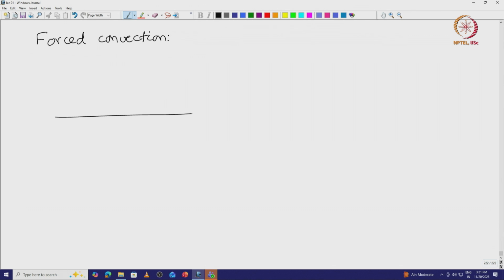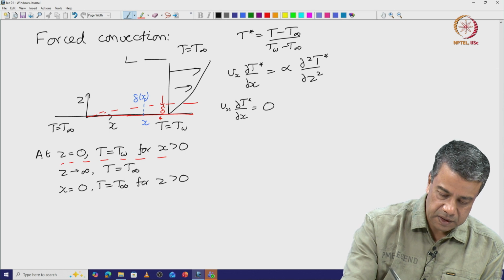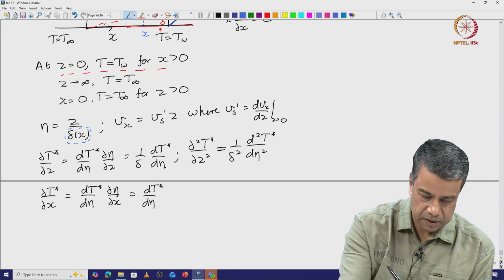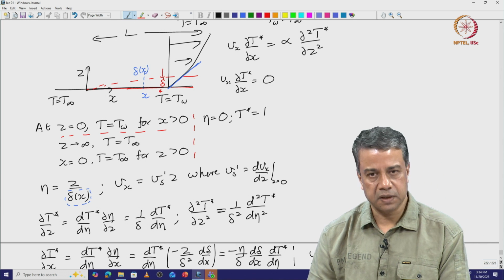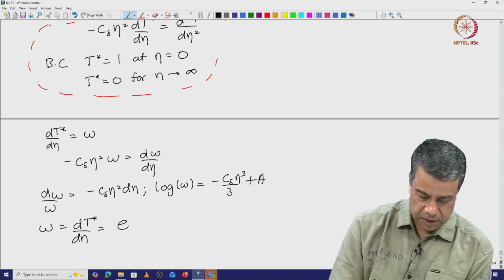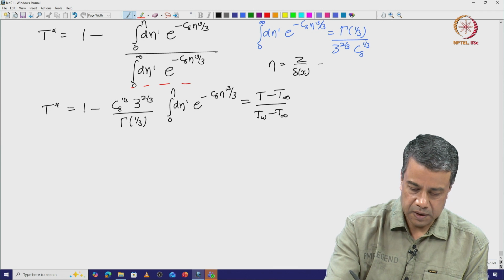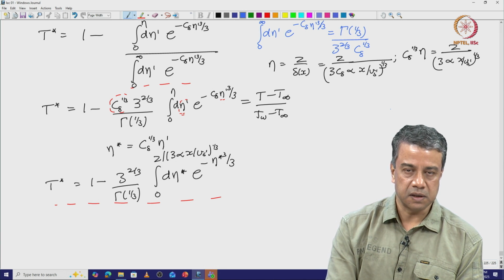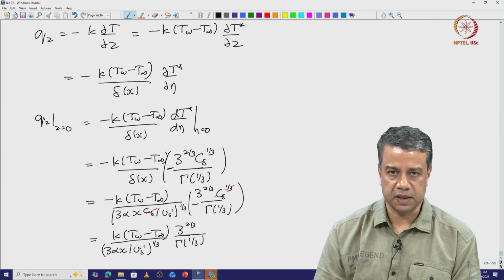Lec 47 Forced convection: Flow past rigid surface - Part II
Forced convection. Rigid surface. Peclet number. Boundary layer.